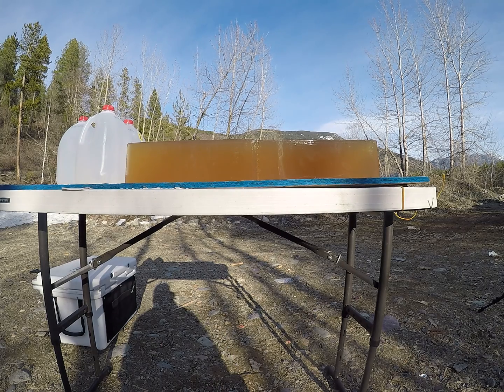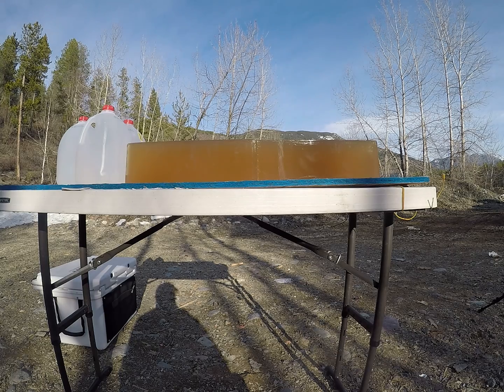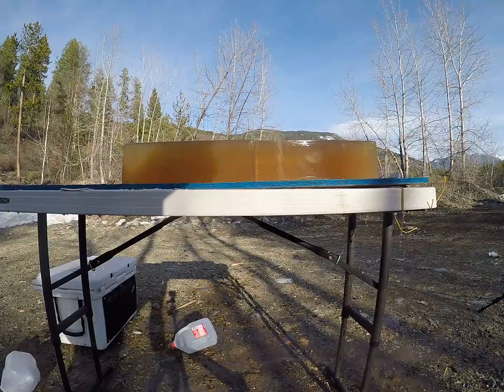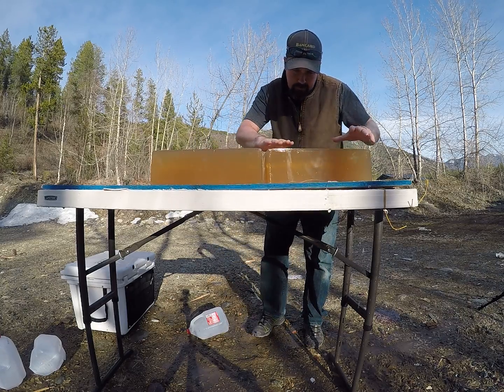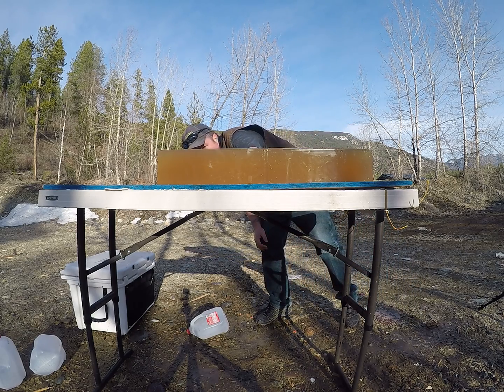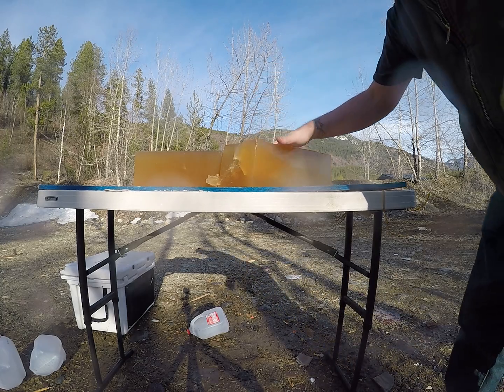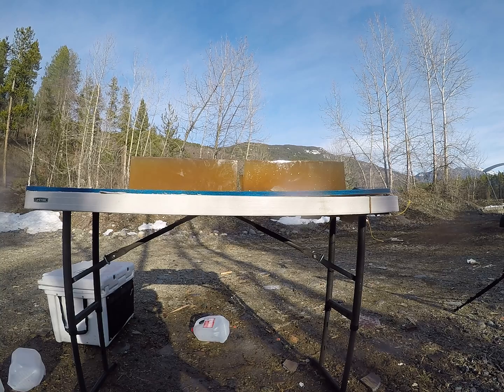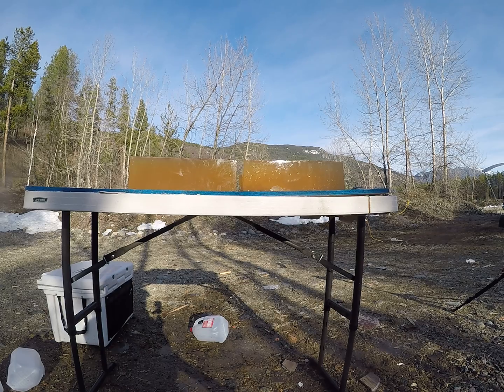300 Win Mag 165 gr Nosler Partition ballistics gel test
Ballistics gel testing the 165 gr Nosler Partition at high velocity and at low simulating a long range shot.

Excellent ballistic performing bullets.